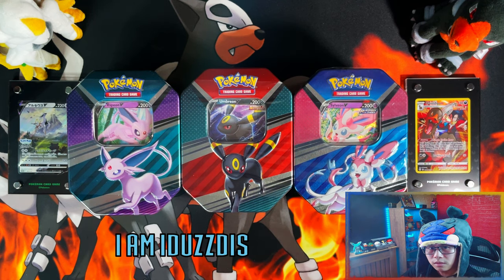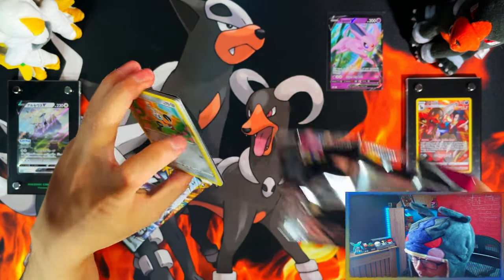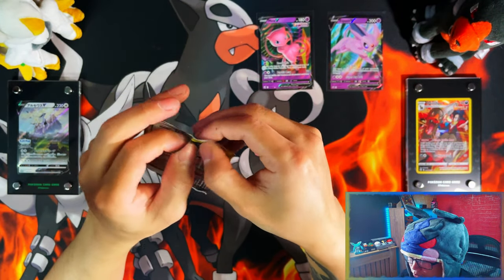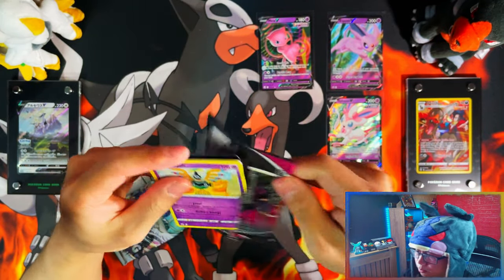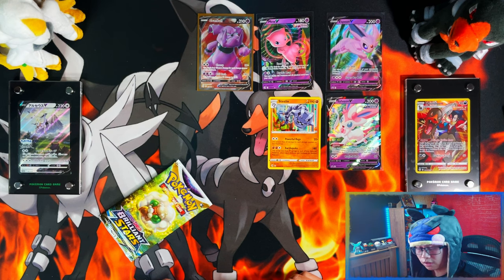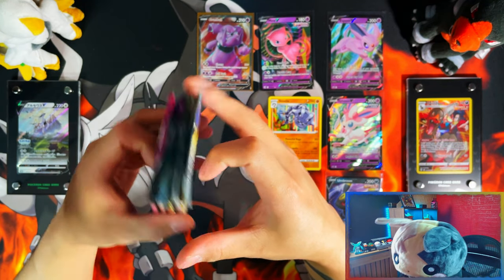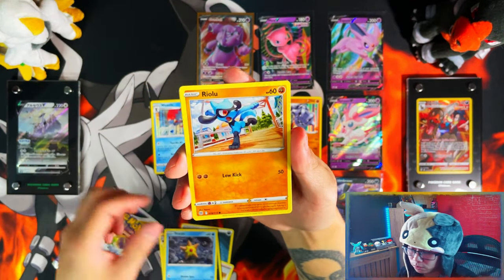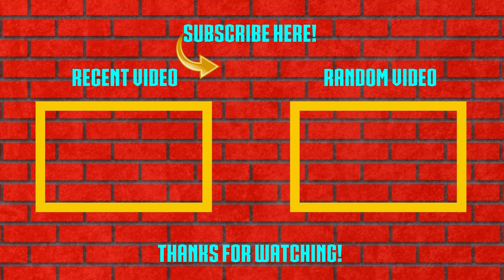*Full Art Pull For The Binder!* Pokemon Eeveelutions V Heroes Tins Espeon Sylveon Umbreon *OPENING*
In this video i am opening the new Pokemon V Heroes Tins.
These are the Spring 2022 V Heroes Tins featuring Espeon, Umbreon And Sylveon .